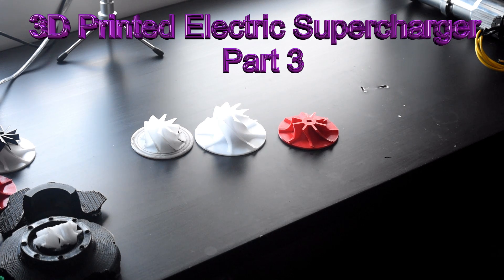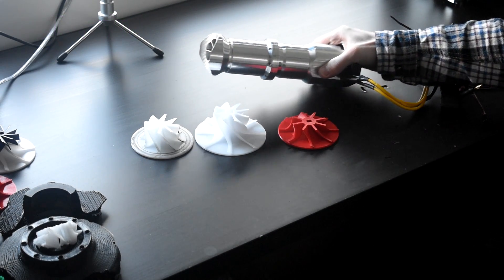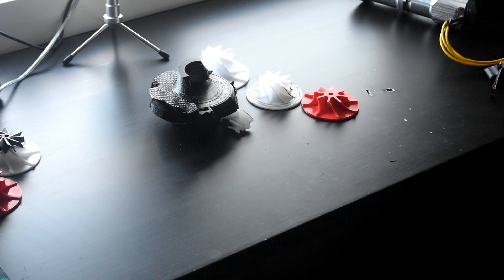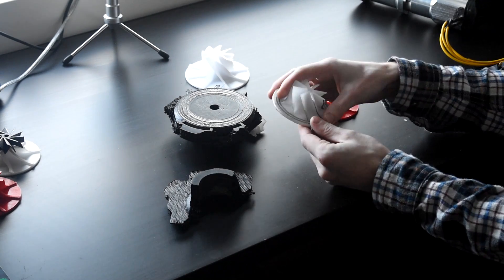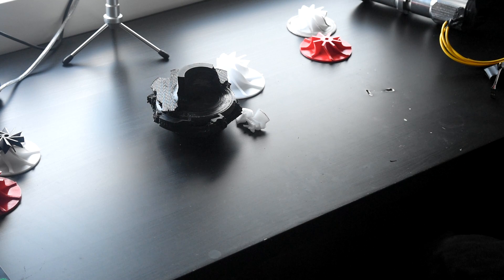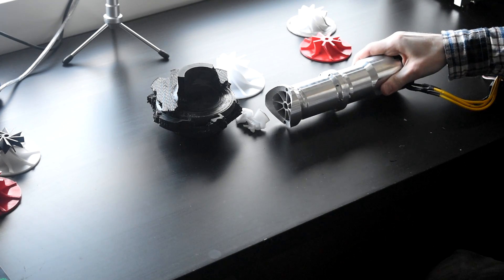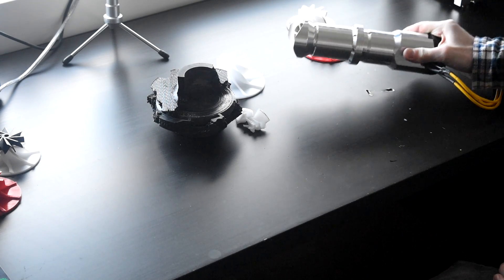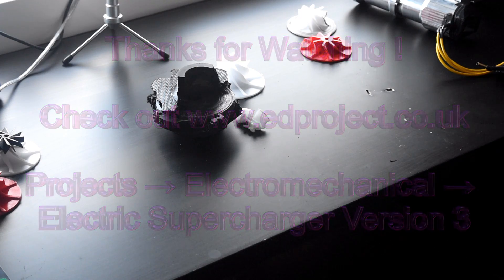3D Printed Electric Supercharger Part 3 - Explodes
This is the fourth design of electric supercharger, this project is to show whether it is possible to produce boost from 3D printing and whether it is a viable idea.

Of course it is not as the cost of the electrics far exceeds the benefits.

Please consider donating to help me along with one of the projects.